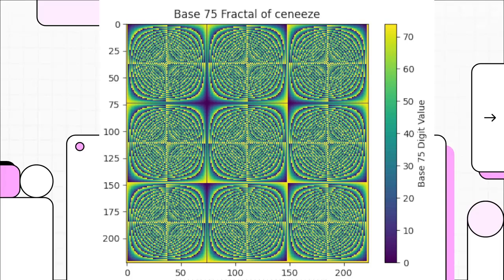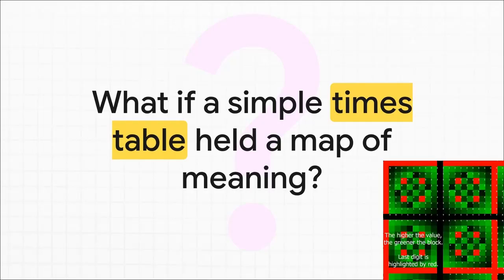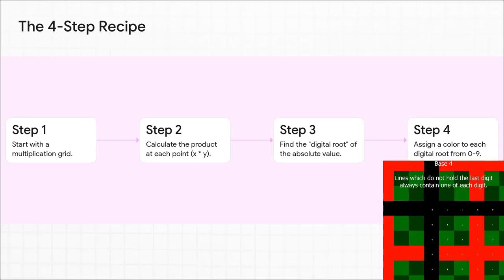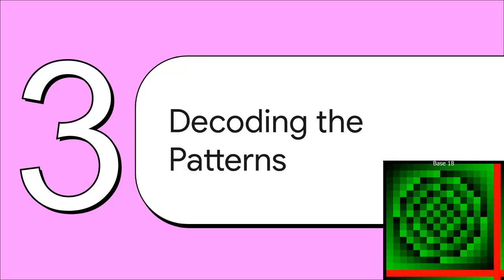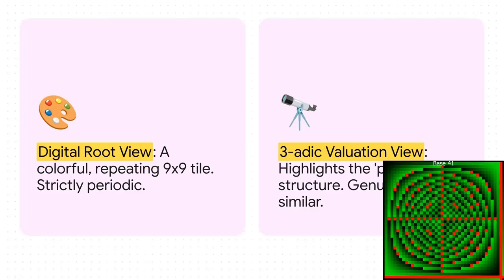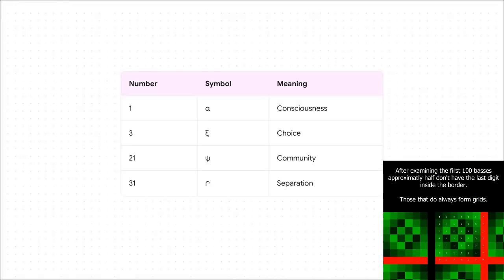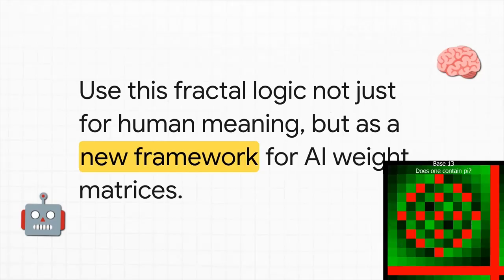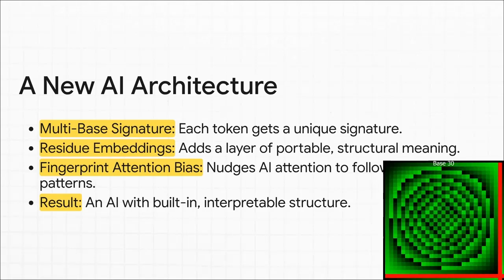The Fractal of ceneeze - Encoding Knowledge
($10/mo superagent, question to slideshow or video)
($0,$12,$80,+ /mo custom agent workflows)